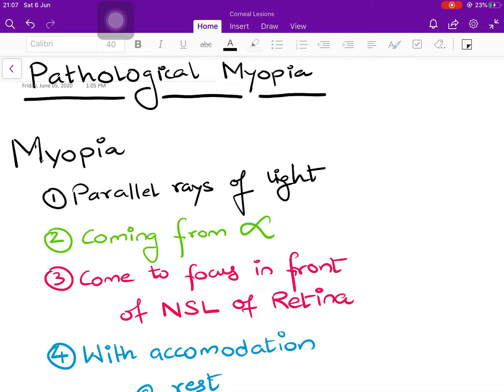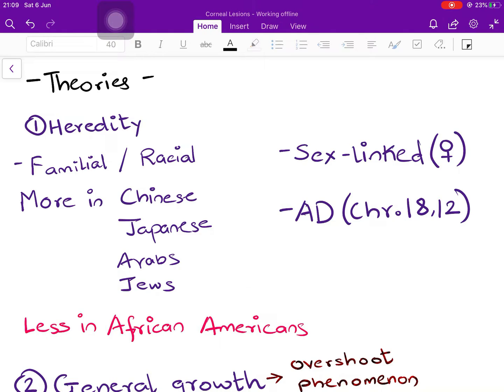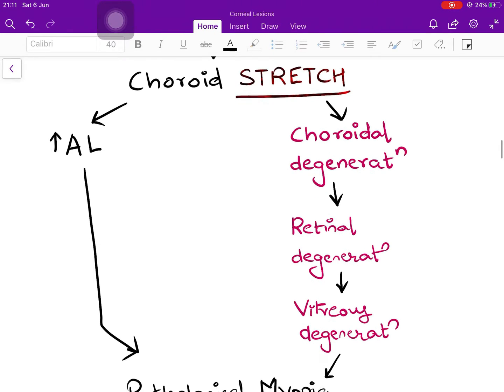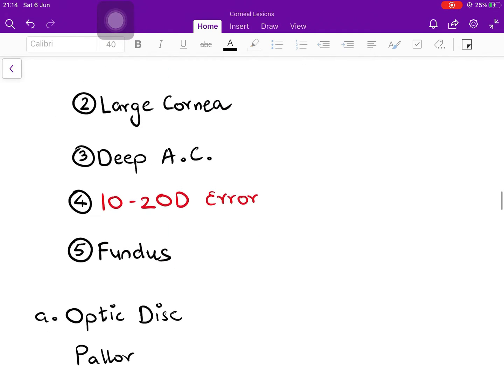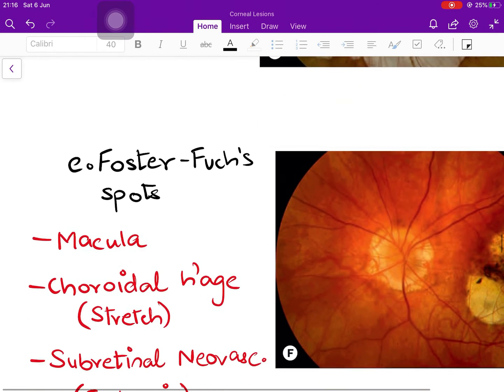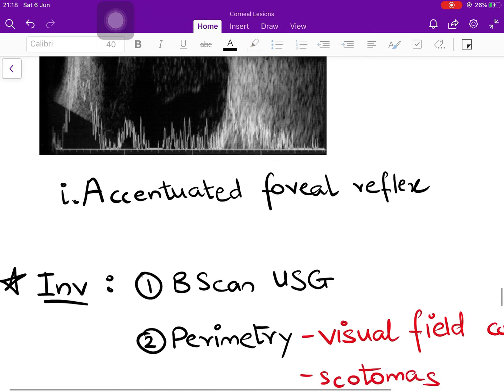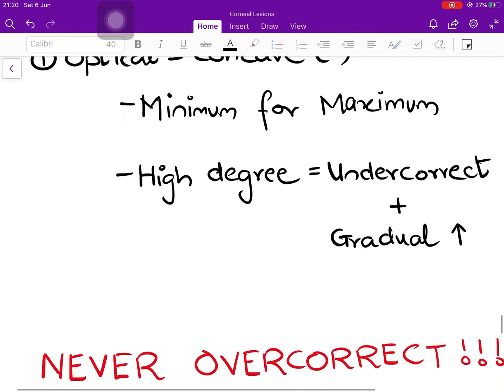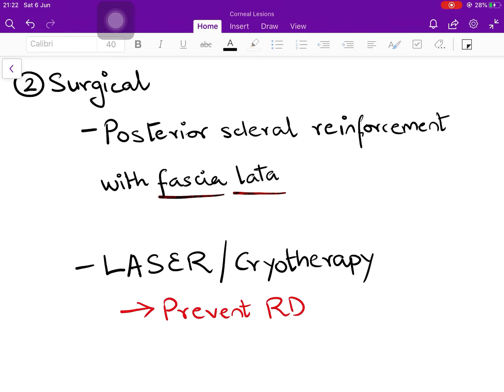Pathological Myopia - Basic Concepts